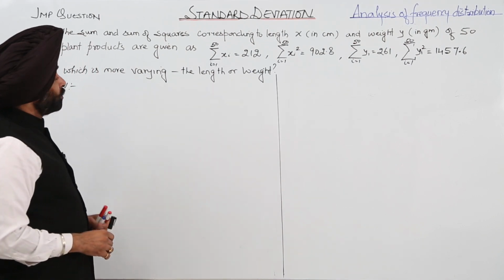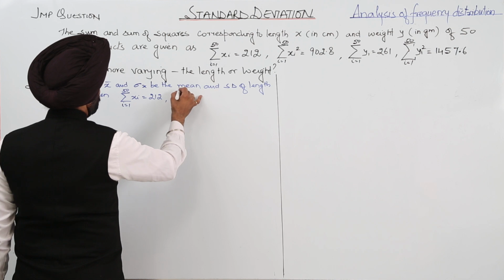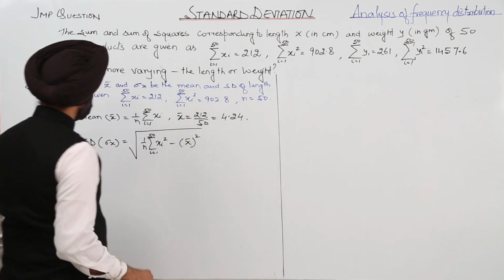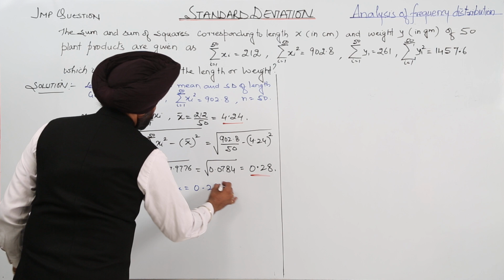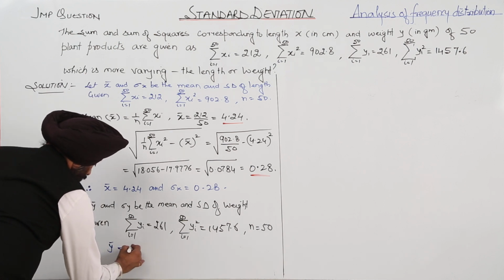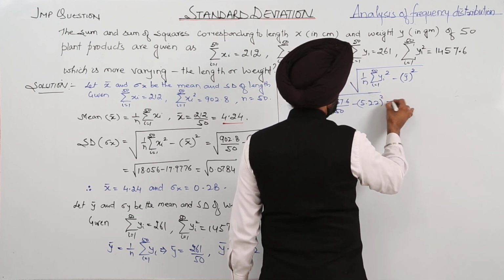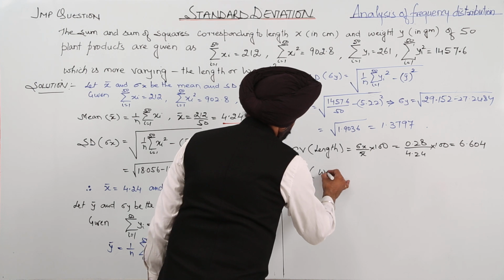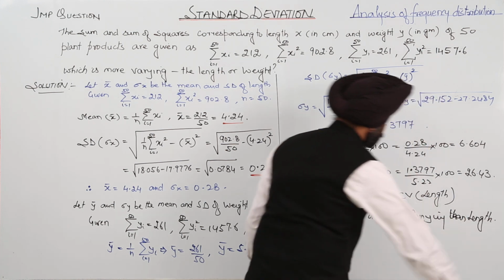ICSE 11 MATH - Standard Deviation - 22 Important question 3 Analysis of Frequency Distribution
22  Important question 3 Analysis of Frequency Distribution